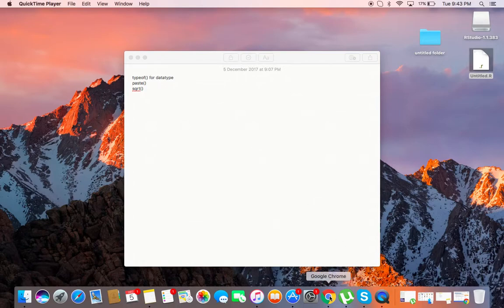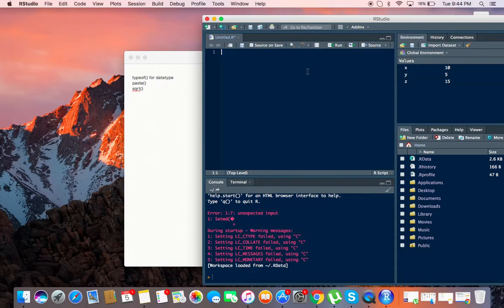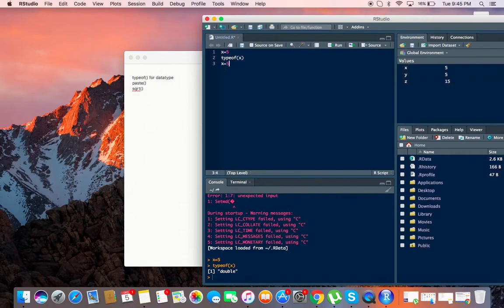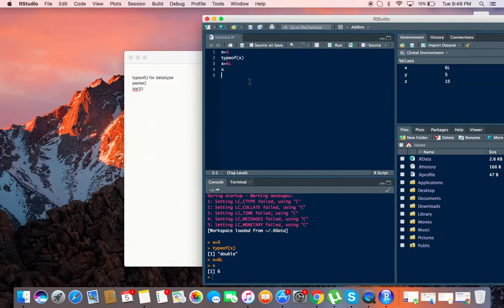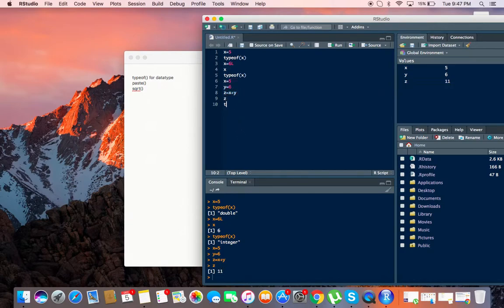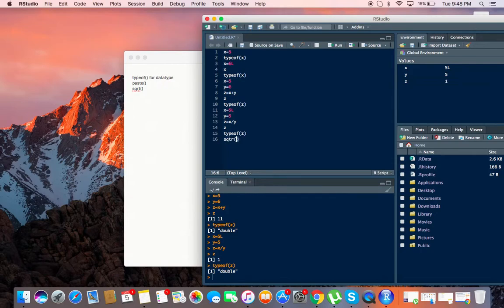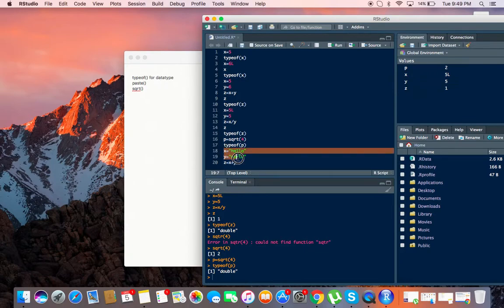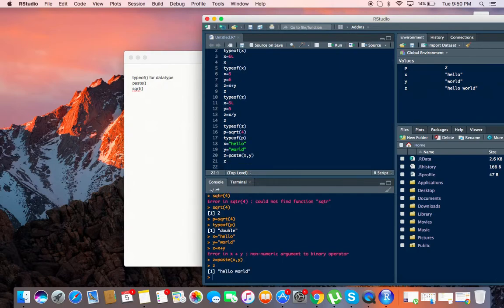Sqrt function , typeof function and paste function in R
sqrt function in R,typeof function in R, paste function in R